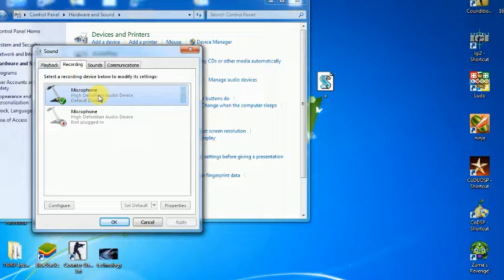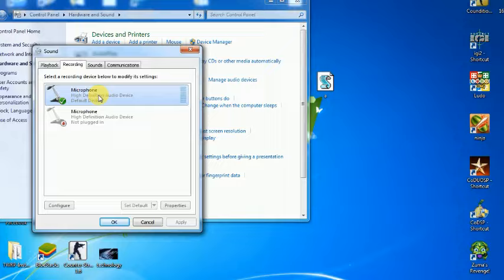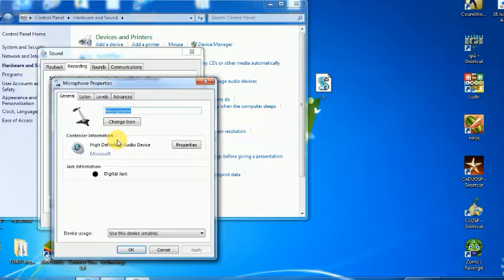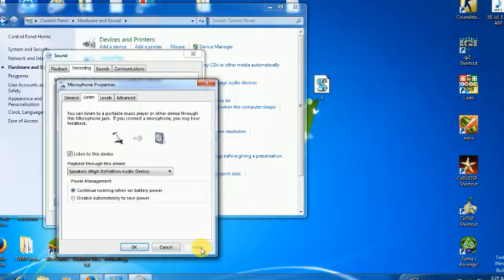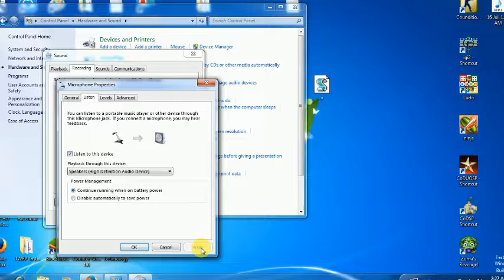Fix The Buzzing Sound in any Laptop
How to remove static buzzing noise in your microphone, Fix the microphone buzzing sound forever .